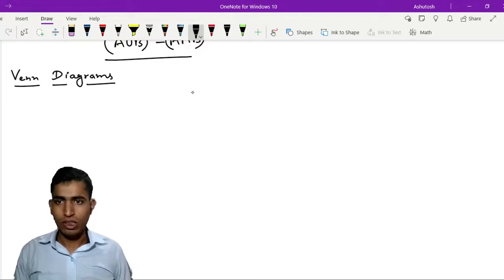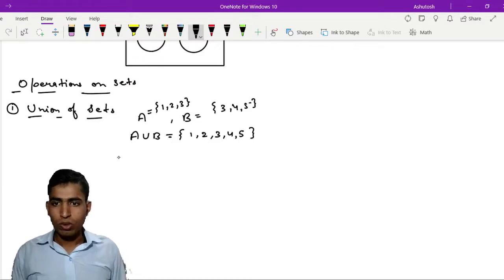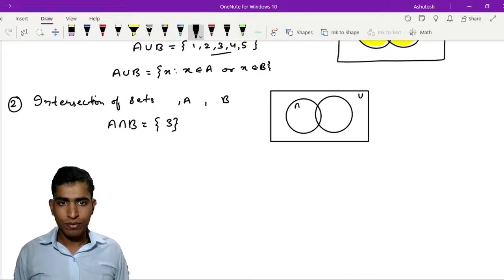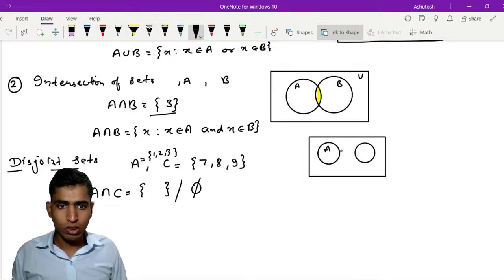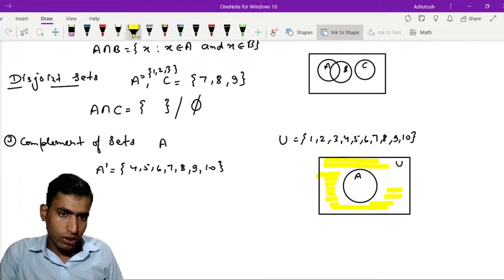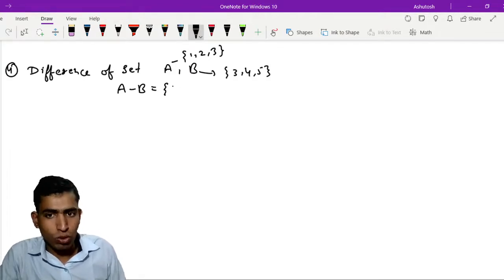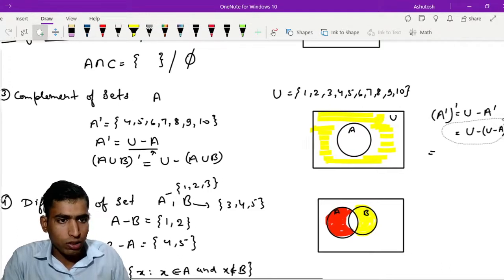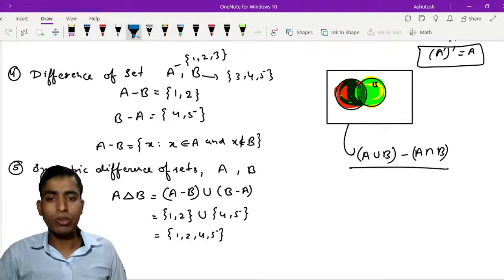Set Theory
Venn Diagrams